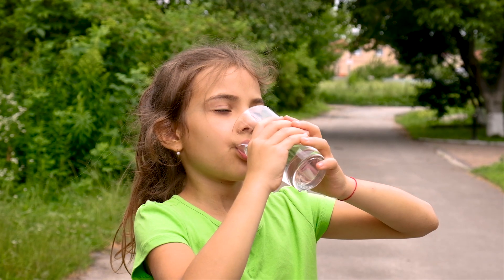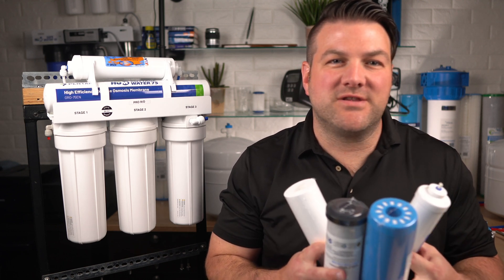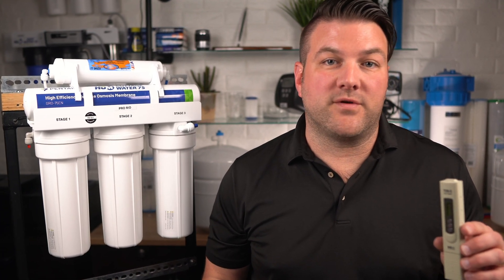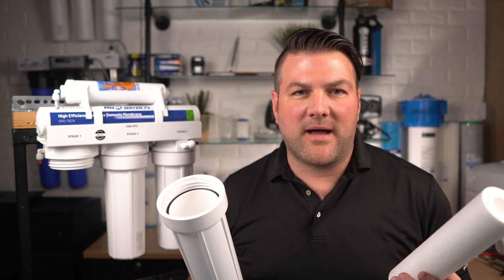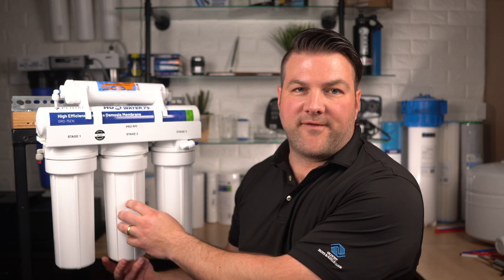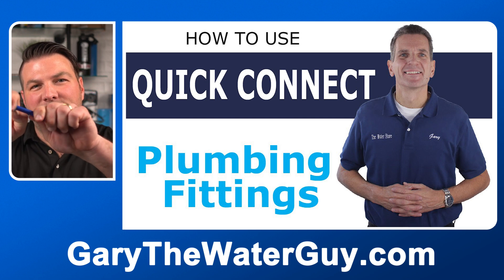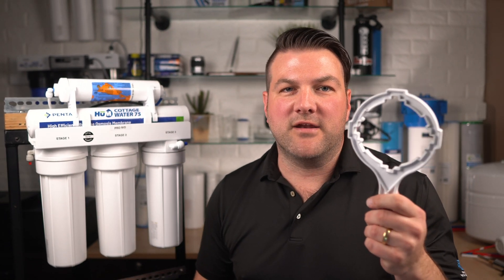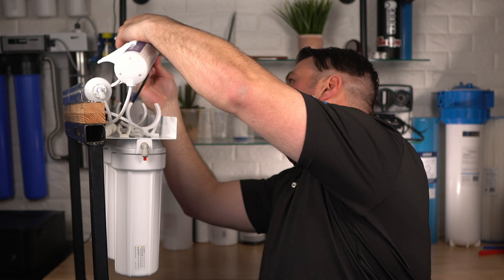Easy HUM Cottage Water 75 Reverse Osmosis Drinking Water System FILTER REPLACEMENT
In this video 📹, learn how to change filters and membranes in a Cottage Water 75 Reverse Osmosis System, ensuring pure drinking water 💧 for your family. Follow along for step-by-step guidance, tools needed, and maintenance tips to keep your system running smoothly. Watch until the end to ensure proper maintenance! 🛠️

1) SIGN UP TO KEEP IN TOUCH WITH GARY!

2) LET’S CONNECT!

3) CONTACT!

4) SHOP!